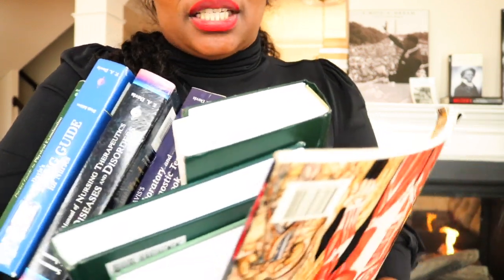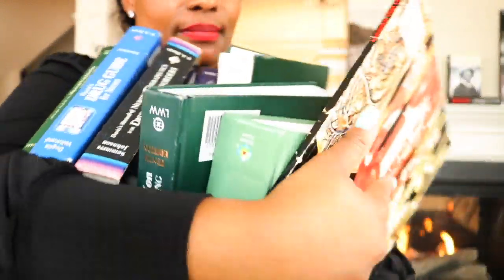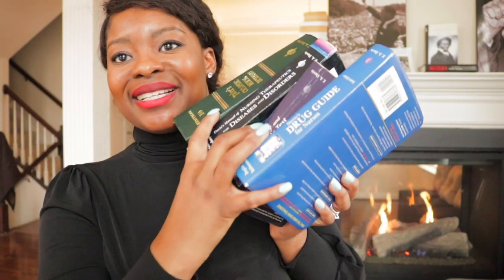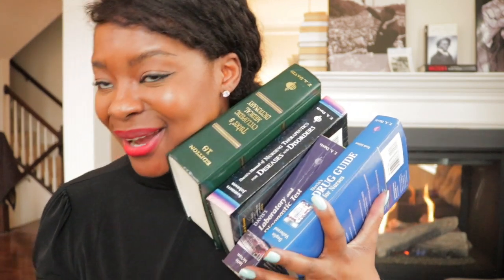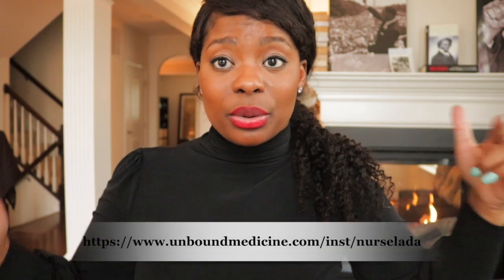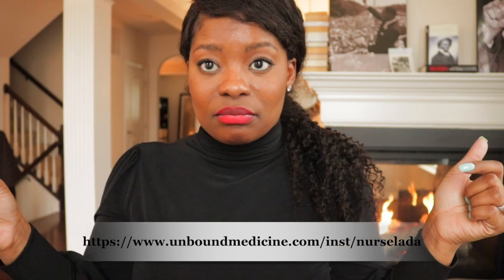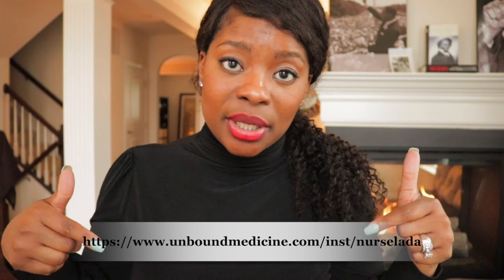2020 NURSE PRACTITIONER & NURSING APPS [NP/RN/LPN/STUDENT]! | NURSE LADA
You. Need. These. Apps. In. Your. Life.
In this video, I discuss (3) NP apps and (2) RN / LPN nursing apps that will make your practice so much easier. These apps are sure to improve the life of NP & Nursing students.
Of course, I've thrown a few nursing pearls in this video as
well.

Grab a cup of hot cocoa, a fluffy blanket, and hang with me for a bit! ☕️

NP APPS:  0:00 - 22:00 minute mark
RN/LPN APP: 22:30 minute mark
TROUBLE W/ ANATOMY AND PHYSIOLOGY? 24:31 minute mark

💌 CREATE AN NP BINDER
You know the binder is Bae.
Refer to my last NP Binder video for details

Lada Crawford [Nurse Lada]
6710 Laurel Bowie Rd.
Bowie, Maryland 20718